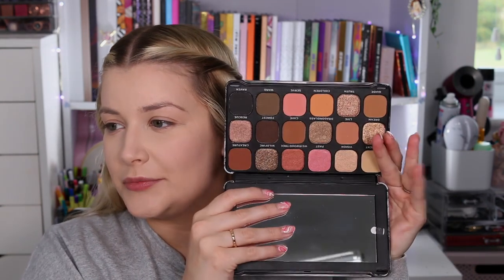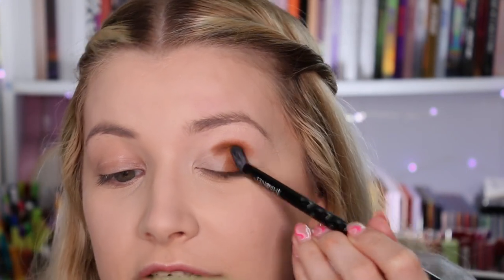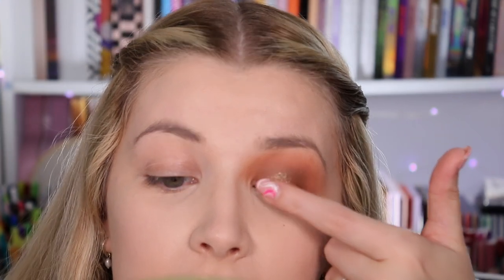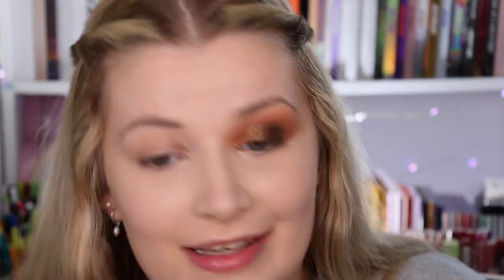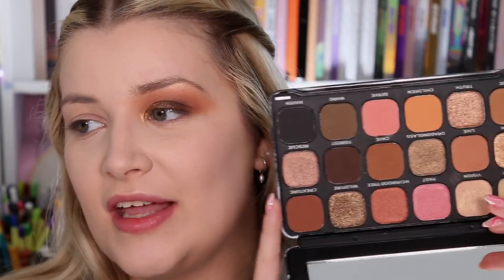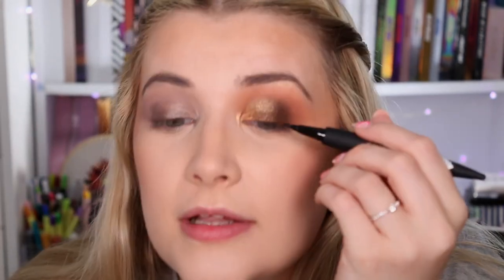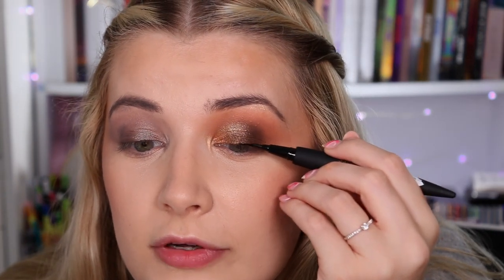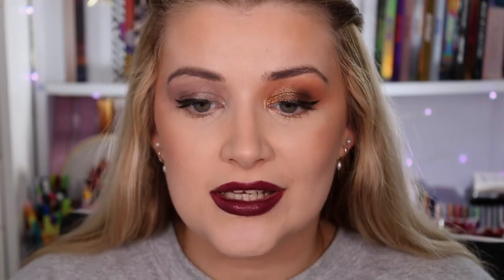REVOLUTION X GAME OF THRONES REVIEW! MAP & 3 RAVEN PALETTES, MATTE BOMB & MORE!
Helloooooo you beautiful people!! Today we are reviewing the NEW Revolution X Game Of Thrones Collection including the Map Palette, the 3 Raven Forever Flawless Palette, brush set, matte bomb, mascara & eyeliner...

😍  Products Mentioned 😍
Revolution X Game of Thrones 3 Eyed Raven Forever Flawless Shadow Palette

Nice to meet you!! I'm Lucy Stephenson MSc BSc (fancy or what?). I work as a Brand Assistant for Revolution Beauty 8:30am-5:30pm Monday-Friday but I DO NOT get paid or sponsored or gifted products for my own YouTube channel, I have the latest launches because I need them for my job with them but my job role DOES NOT include creating ANY content for my own social media and I can use the products in my own time too. All opinions are my own and completely honest of course. If you followed me before I worked for Revolution, you will know I bought nearly every release and reviewed them so my content is no different to how it was before aside from my bank account doesn't cry as much now hahaha! I look forward to you joining my little internet family and growing together!